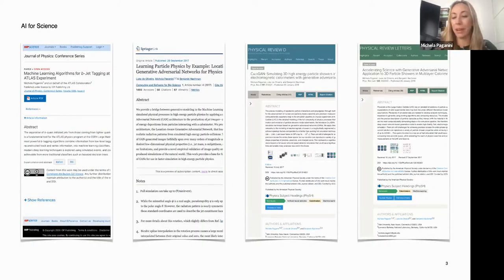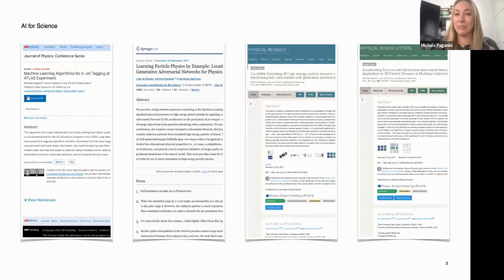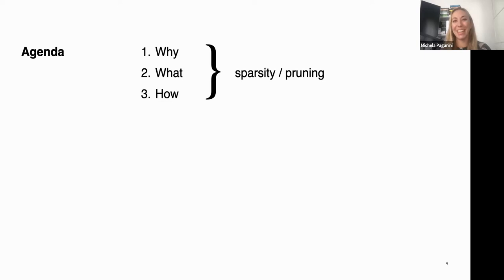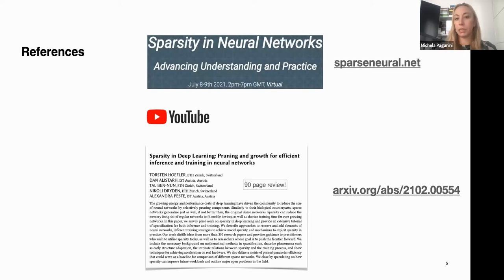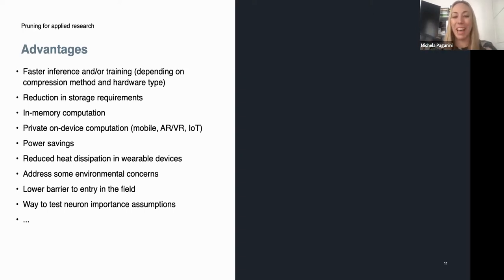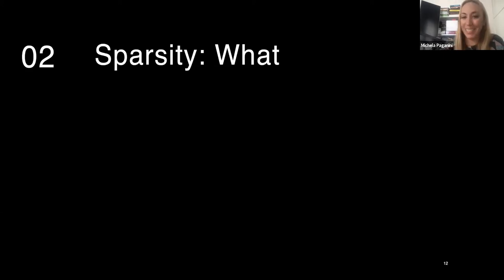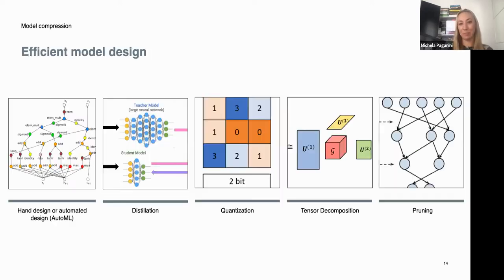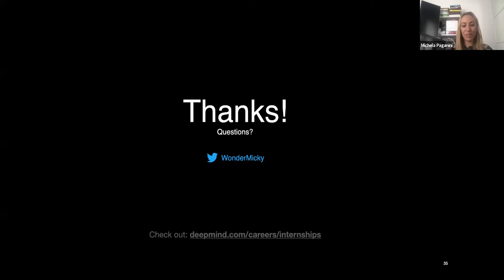Sparsity in Neural Networks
Michela Paganini  from MILA explains how to use neural networks